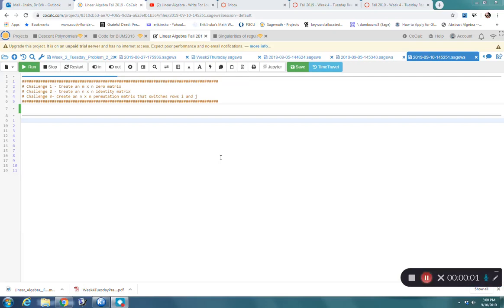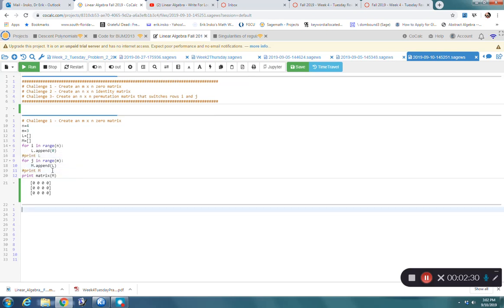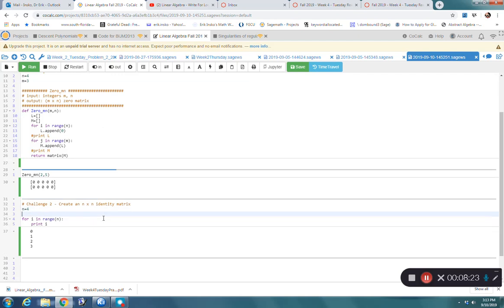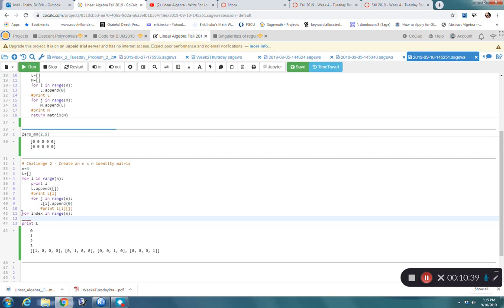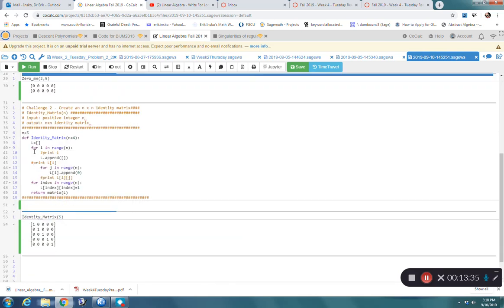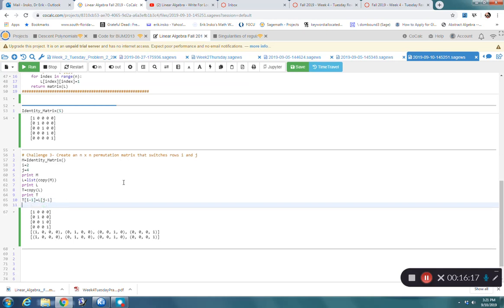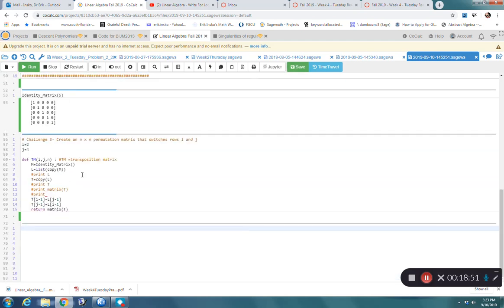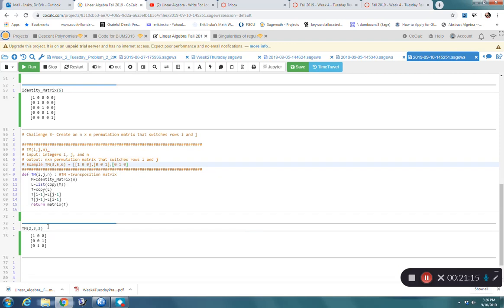Cocalc Coding Challenges